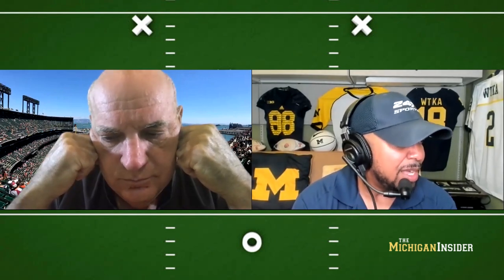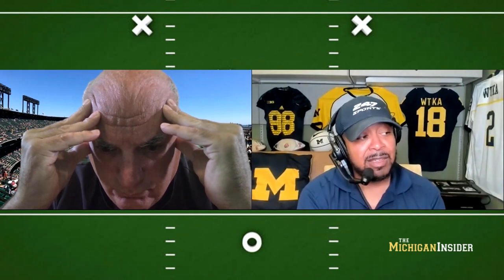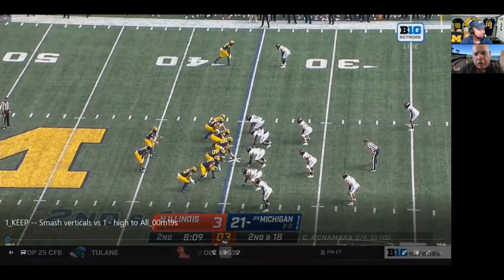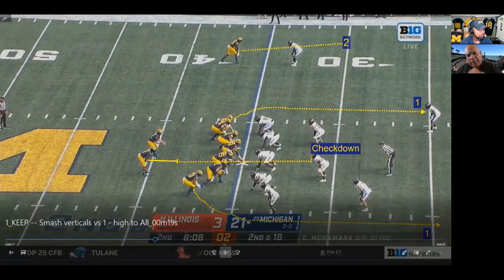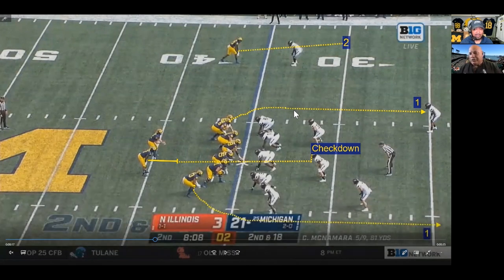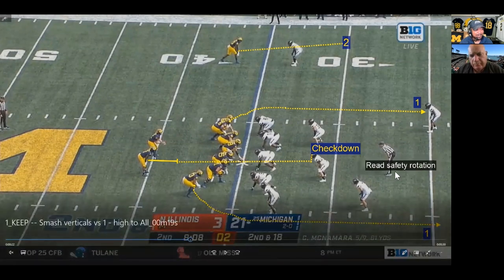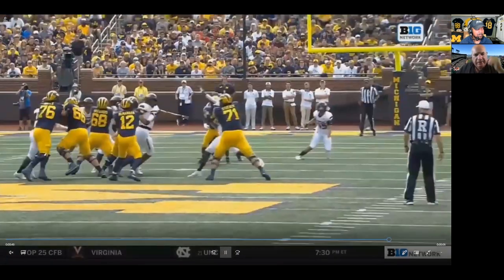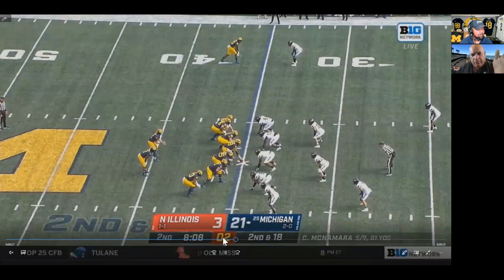‘Vertical Routes Might Be In Order Here’ - Michigan Football Film Study With Al Borges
Former Michigan Football Offensive Coordinator Al Borges and The Michigan Insider’s Sam Webb break down select running and passing plays from Michigan’s 63-10 victory over Northern Illinois. In this clip, watch as Al breaks down how the Wolverine passing game created an opportunity to get favorable matchups and recognized their opportunity to attack the seams of the defense.